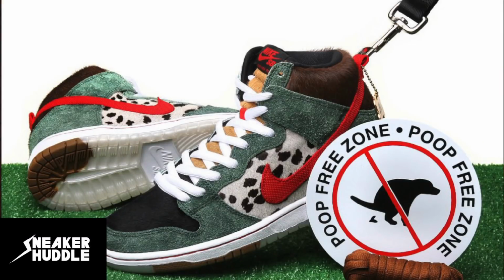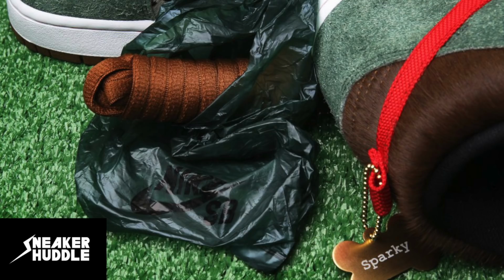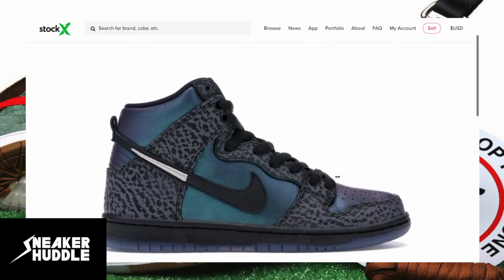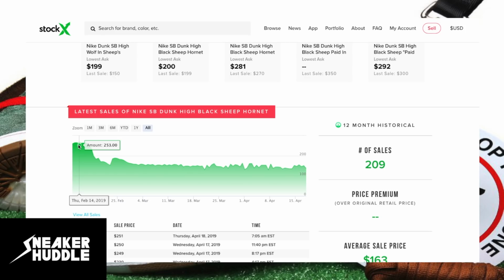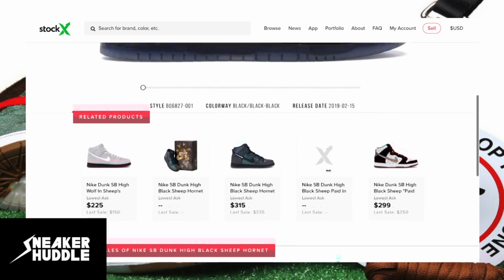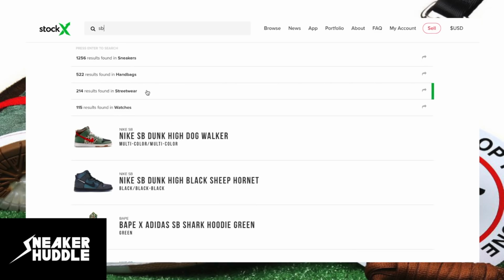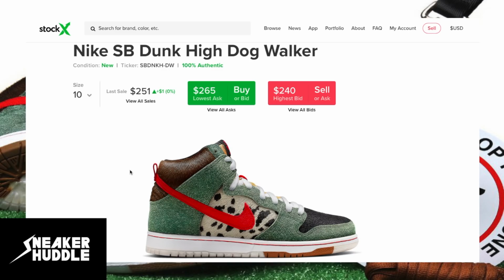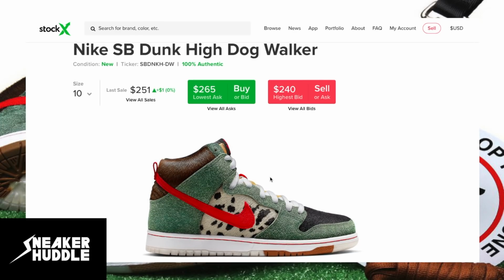NIKE SB DUNK | WALK THE DOG | DOG WALKER | RESELL PREDICTION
UPDATE: If you can get your hands on a pair tomorrow expect resell of $200+. For pairs that’ll come in the mail next week expect $175+ resell.

Resell looks solid at the moment median of $225 - COST + FEES = $75 profit Pre release* At the moment.

Nike SB Dunk High WALK THE DOG
Nike SB Dunk High Dog Walker

Store List:
Premier
Arts-Rec
Atlas
Plus Skateboarding
Westside
Cardinal
Big Air Lab
MFT
Welcome
Apex
Focus
Homegrown
Exoshop
Sparky
Beyond
Beyond

Links can be found on Twitter: @sneakerhuddle